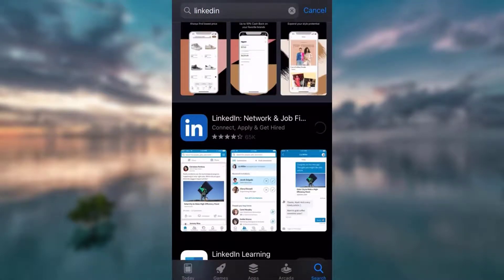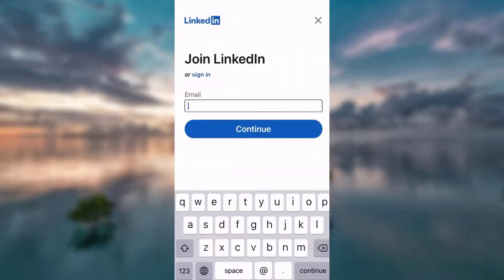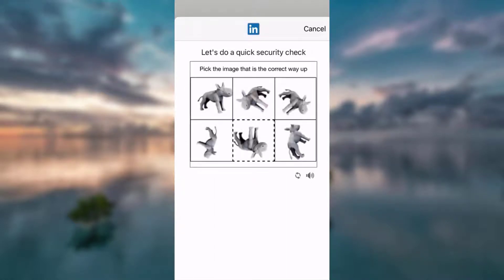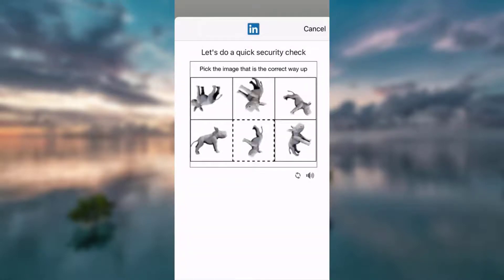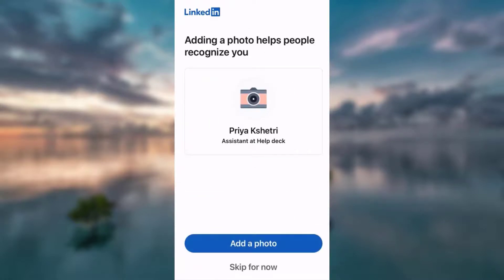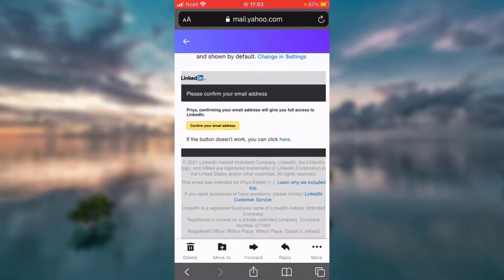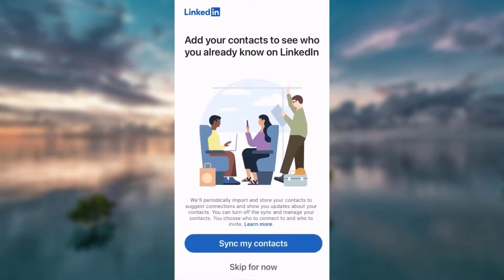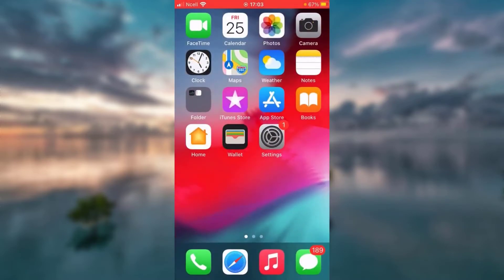How to Create LinkedIn Account | Sign Up Linked on Mobile App 2021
Thinking of creating an account in LinkedIn but don’t really know how? Simply, follow the steps listed down below:
1. Open the play store and search for LinkedIn.
3. Open the app and tap on Join now.
5. Type in the password you’d like to use.
6. Enter your name and tap on Agree & Join.
7. Tap on verify and solve the puzzle.
8. Tap on allow if you want to get notifications.
9. Enter your location and job title.
10. If you want to add a photo, tap on add photo.
11. Confirm your email by tapping on go to my email.
12. Open the mail sent from LinkedIn and tap on confirm email.
13. Lastly, fill in your personal details.